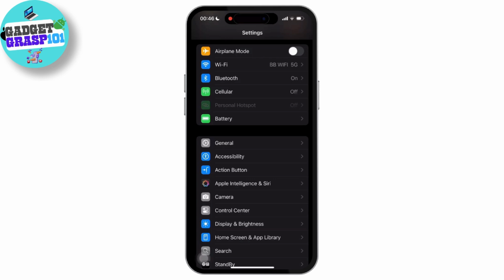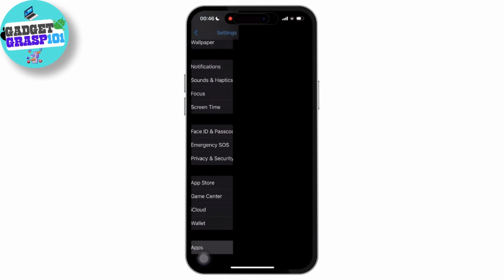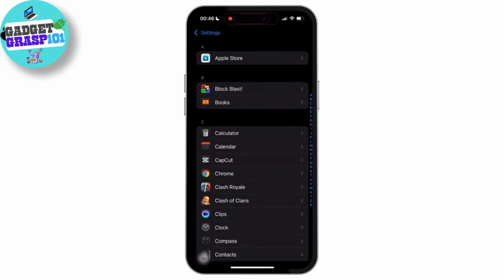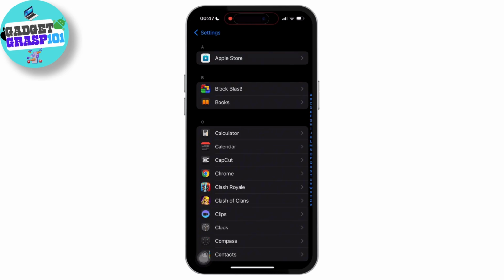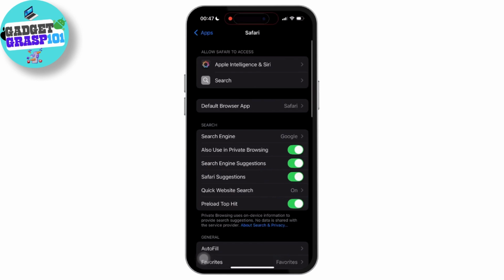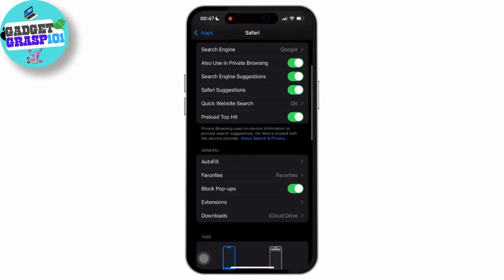How to Block Ads on Safari Browser iPhone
Tired of annoying ads while browsing on Safari on your iPhone? This video will show you how to block ads on Safari easily and effectively. Whether you're asking, "How do I block ads on Safari?" or need help with Safari's ad-blocking settings, this tutorial will walk you through the process. Learn the steps to enhance your browsing experience and enjoy ad-free surfing on your iPhone. Watch now to block ads on Safari today!

Timestamps:
00:00 How to Block Ads on Safari Browser iPhone
00:10 How to Set Up Ad Blocker on Safari iPhone